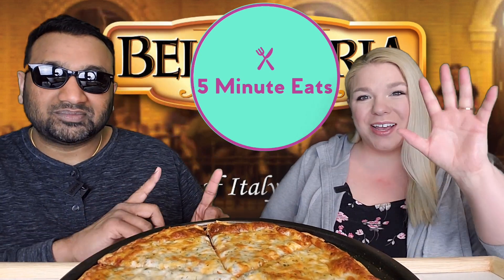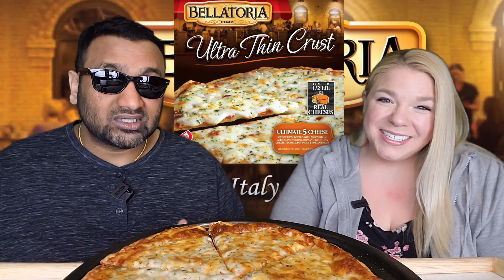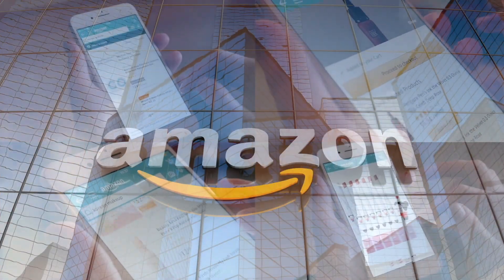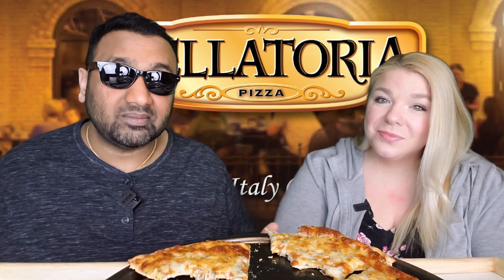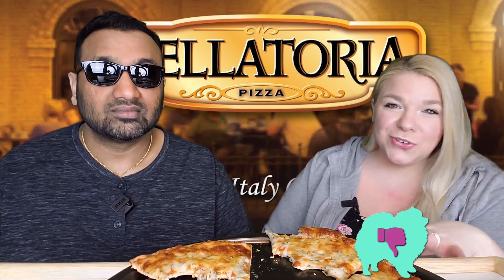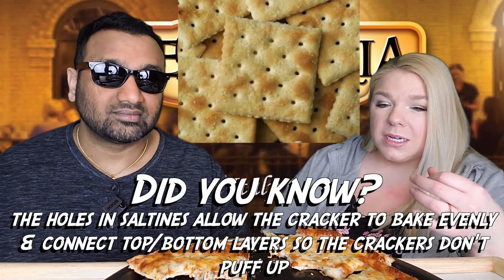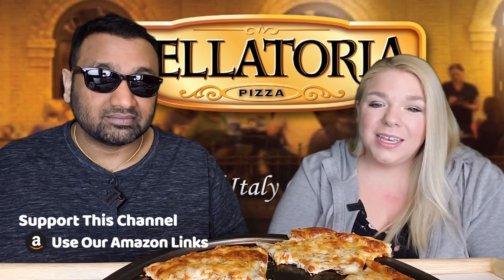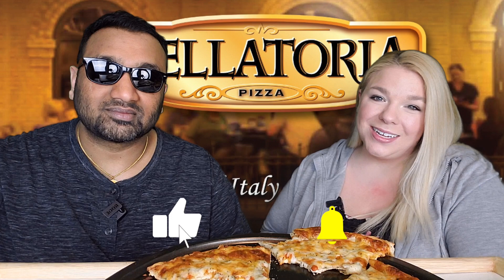Bellatoria Ultra Thin Crust Ultimate Five Cheese Pizza Review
Bellatoria Ultra Thin Crust Ultimate Five Cheese Pizza Review Tags: bellatoria pizza, thin crust pizza, frozen pizza, one bite pizza review, 5 cheese pizza, bellatoria,